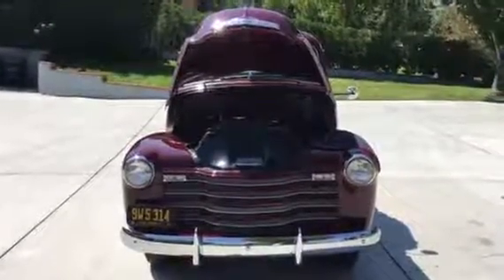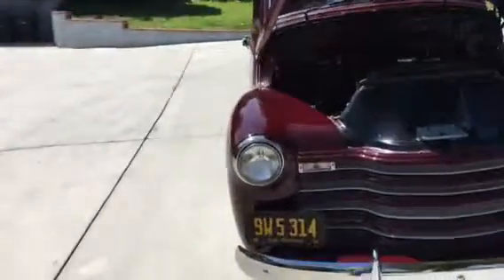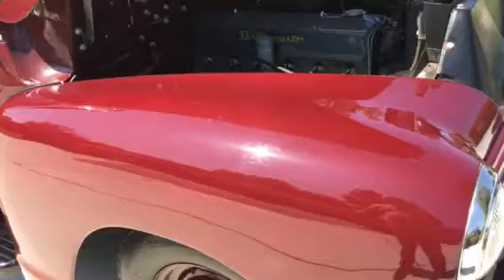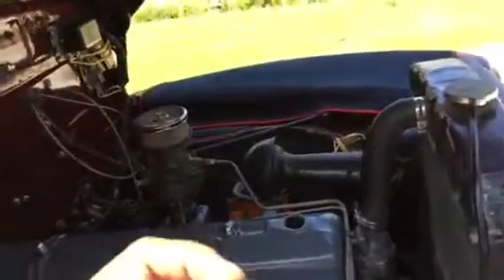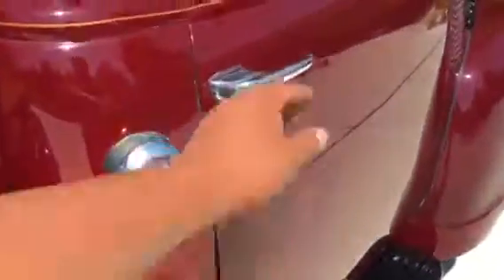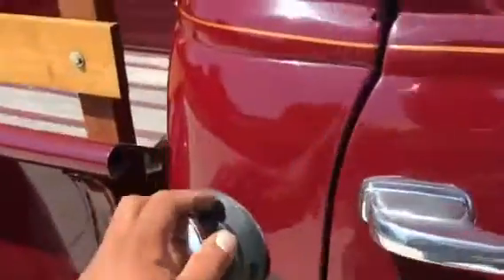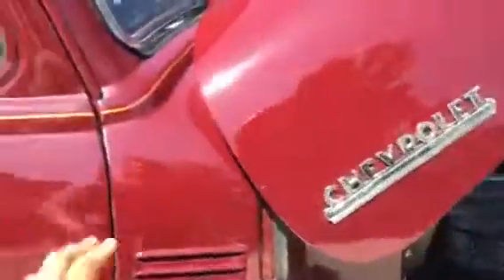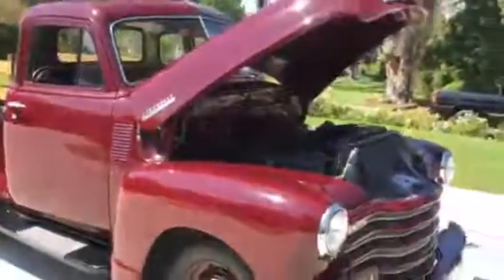1951 Chevrolet 5 Window 3100 Pick Up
Pre-Purchase Inspection Walk Around